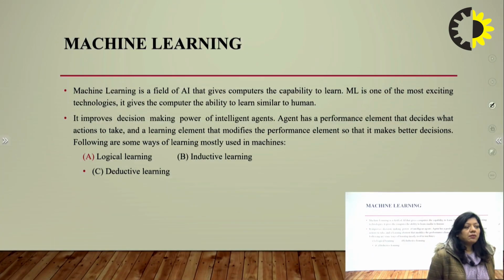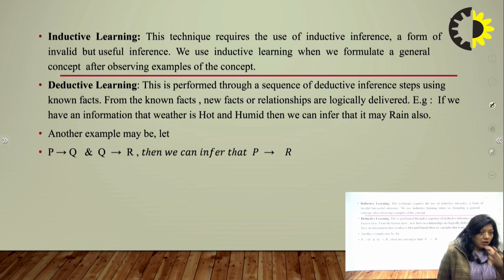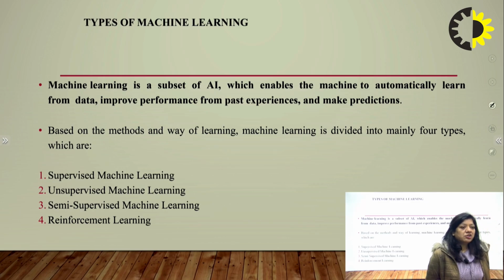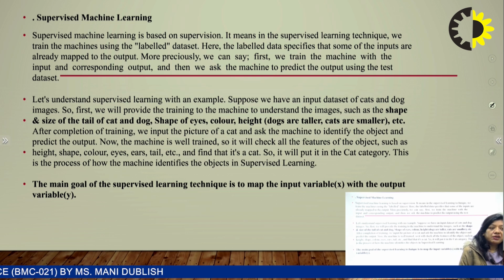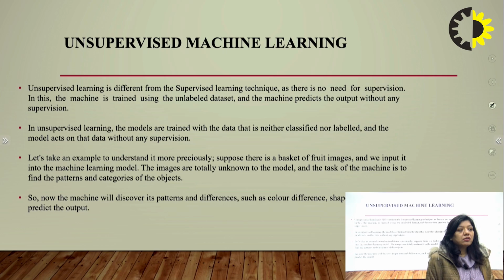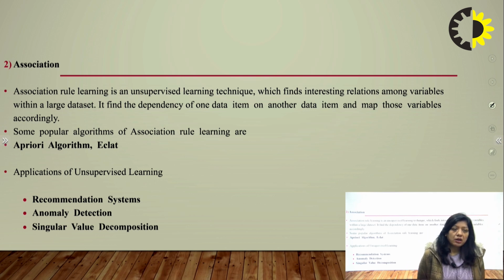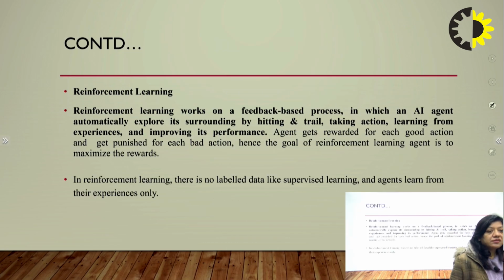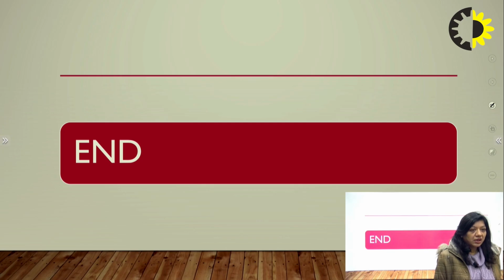INTRODUCTION TO MACHINE LEARNING | ARTIFICIAL INTELLIGENCE | LECTURE 04 BY MS. MANI DUBLISH | AKGEC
Dear All,
Please find the links to all five units for ARTIFICIAL INTELLIGENCE below:

Welcome to Lecture 04 of Artificial Intelligence (AI) by Ms. Mani Dublish from AKGEC.

This lecture introduces Machine Learning (ML), a key branch of Artificial Intelligence that enables computers to learn from data without explicit programming. Learn the basics of ML, its workflow, types, and real-world applications.

📚 Topics Covered
Supervised Learning
Unsupervised Learning
Reinforcement Learning
Machine Learning Workflow
Applications of ML
Challenges of Machine Learning
MCA Students
Machine Learning Beginners
GATE CS Aspirants
Placement Preparation